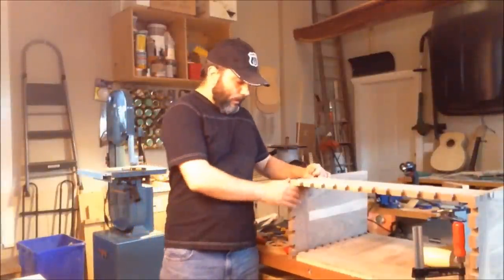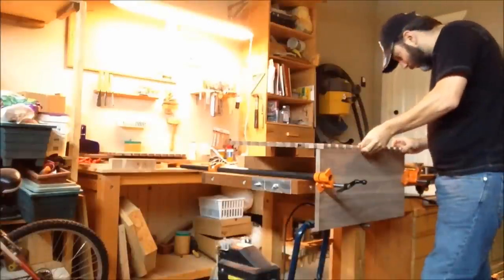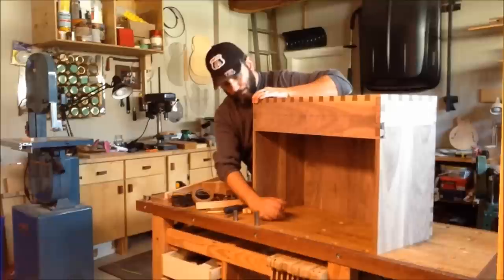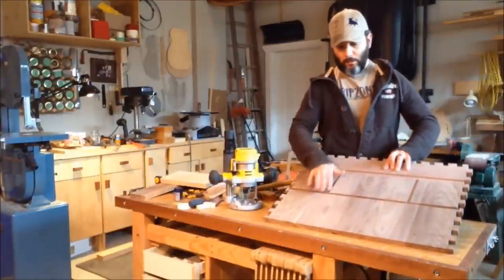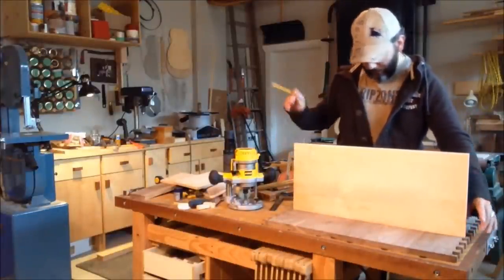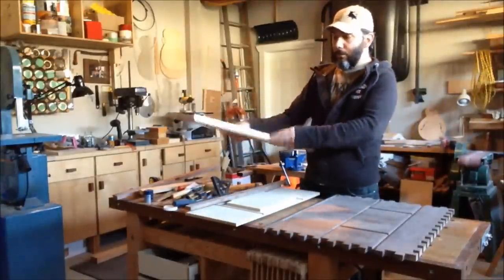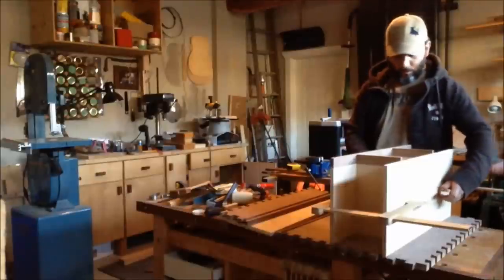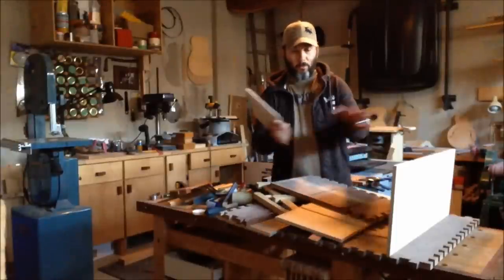How to make a dovetail toolchest Part 3 (Dry Fit & Inner Dividers)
3rd Part in a serie of video on how to make a dovetail tool chest.

TOOLS & CONSUMABLES